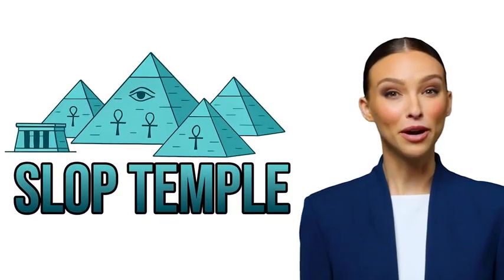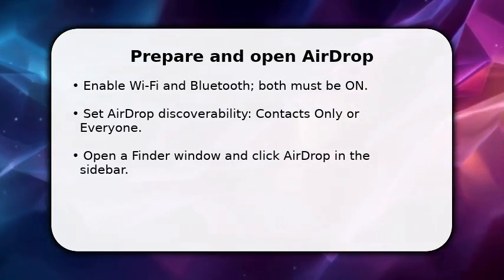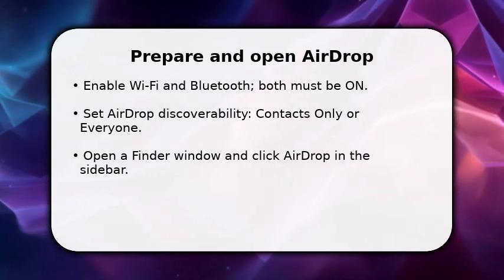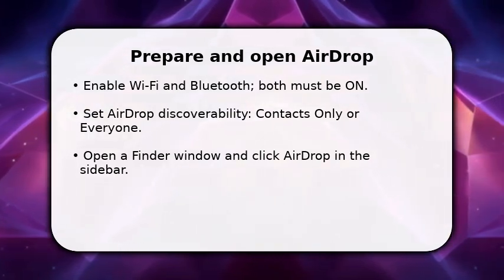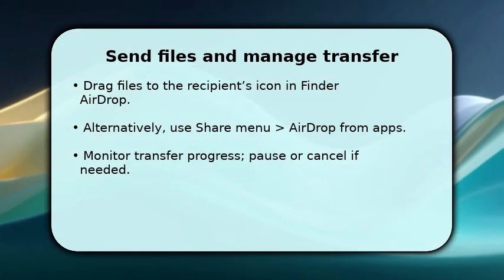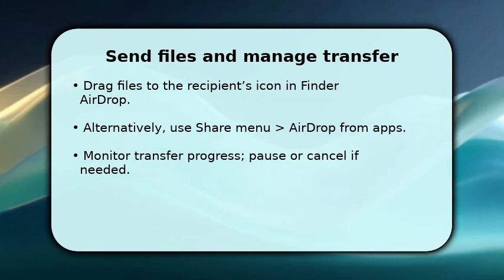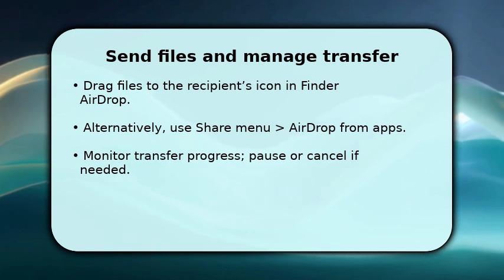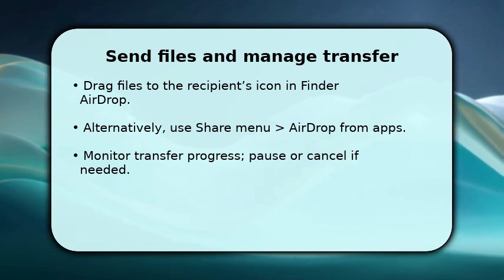How to Use Airdrop on Macbook Pro (updated)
How to Use Airdrop on Macbook Pro (updated) | 🔒 Surfshark VPN Deal — Stay private and secure. $1.99/mo + 3 Months Free ▸

Learn the updated steps for using AirDrop on your MacBook Pro to seamlessly transfer files between Apple devices. This video covers troubleshooting common issues, optimizing settings for faster transfers and ensuring compatibility with various models of Mac.

Airdrop,